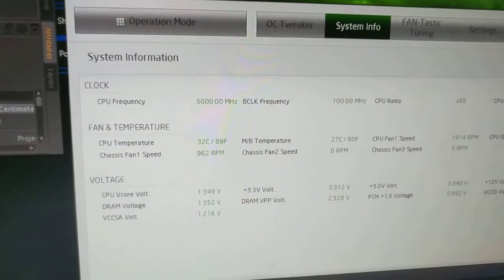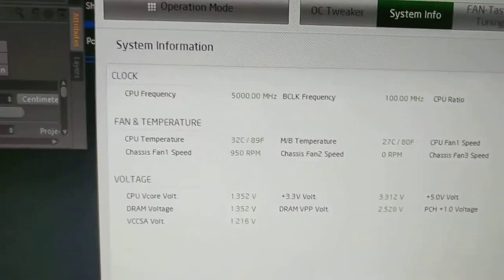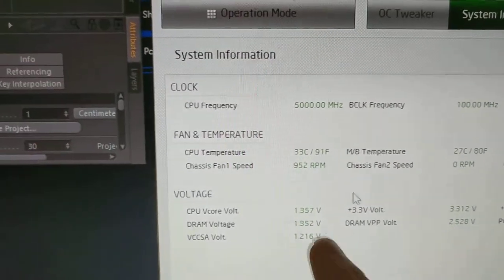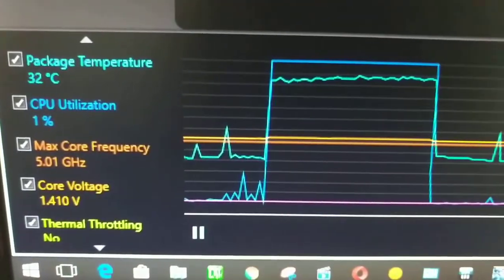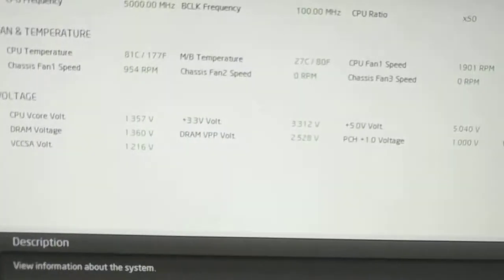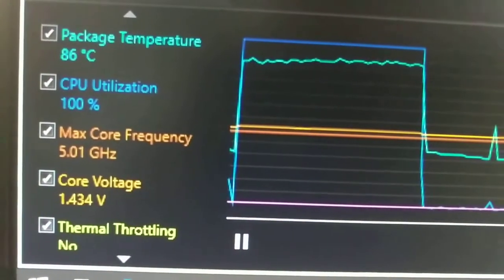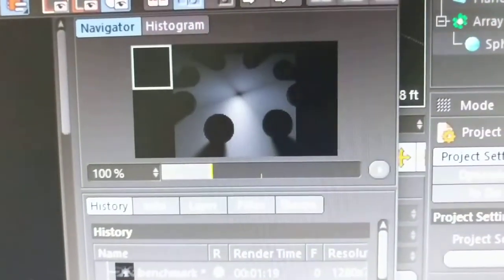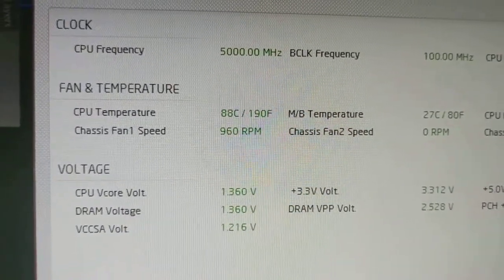Intel i7 8700k 5ghz Overclocking Adventures Part 1